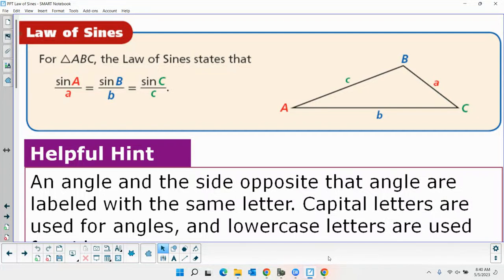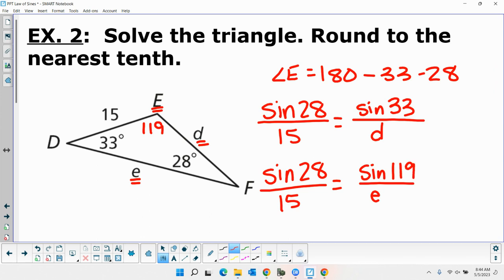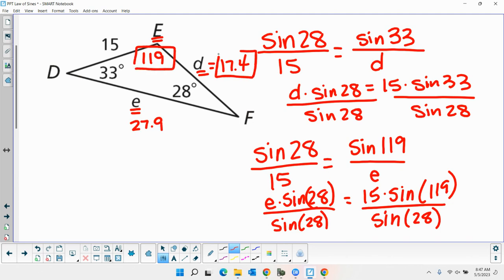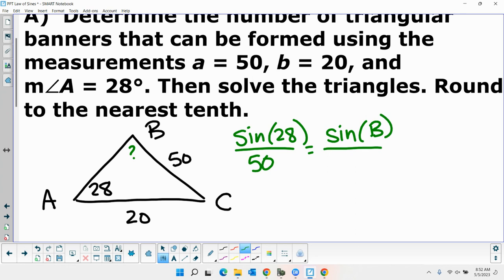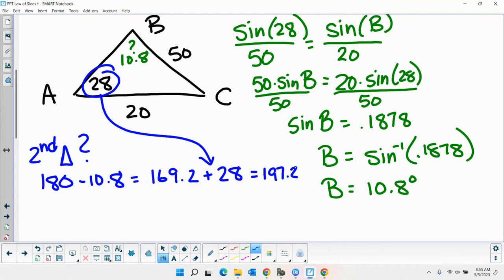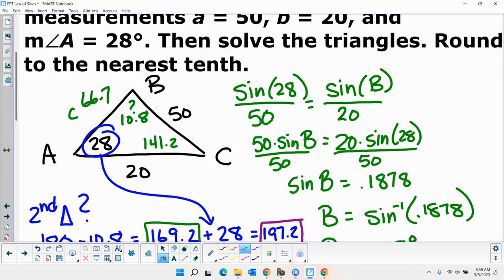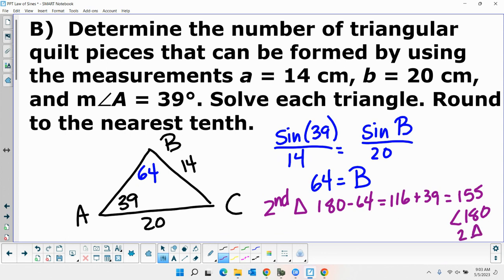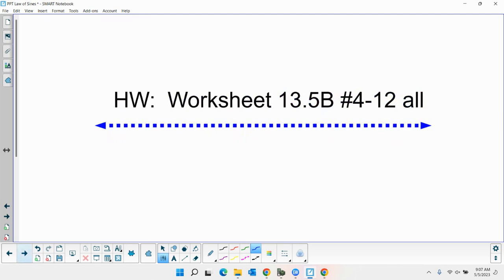Alg. 2, Law of Sines, 5/5/23